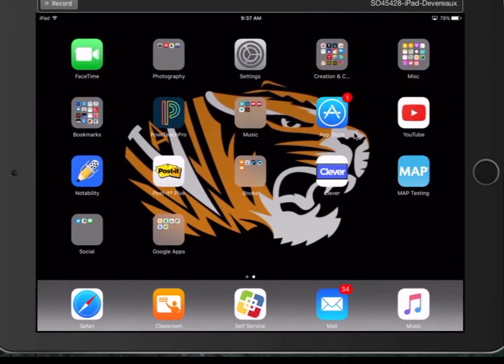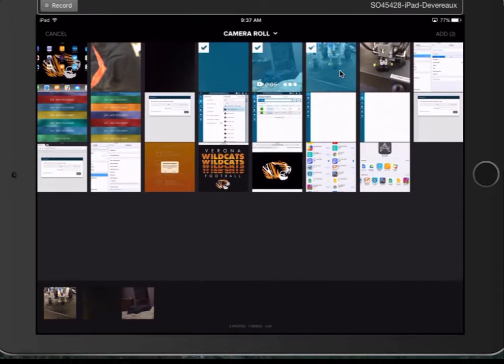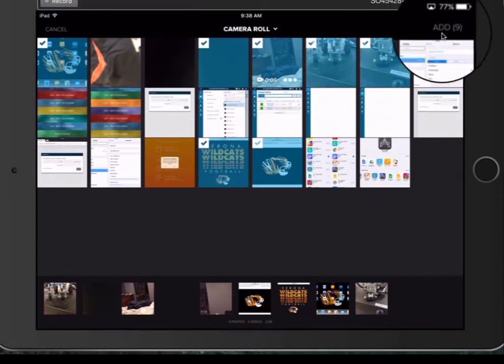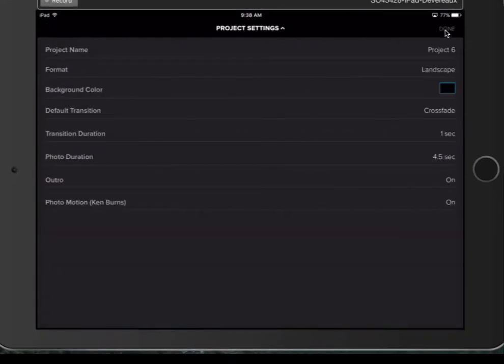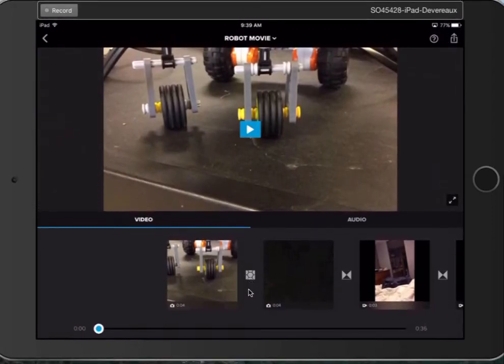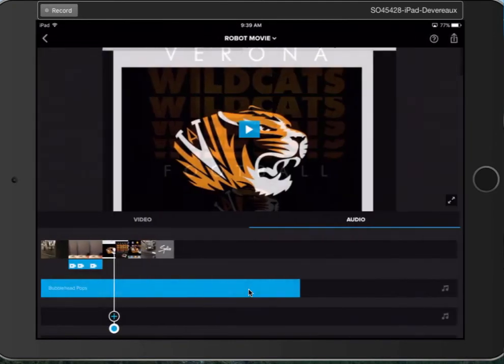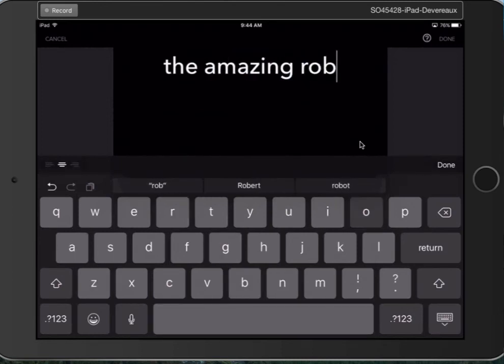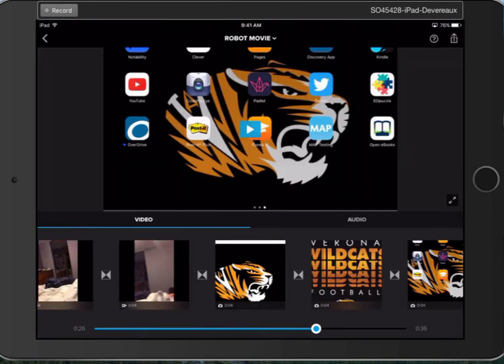Splice Ipad App Tutorial